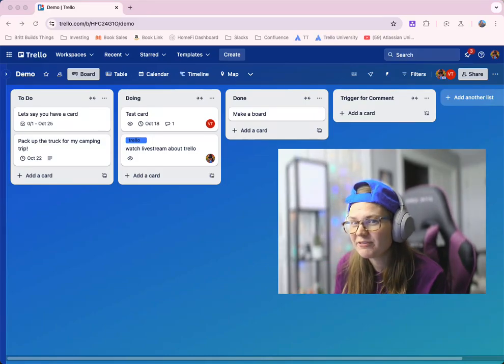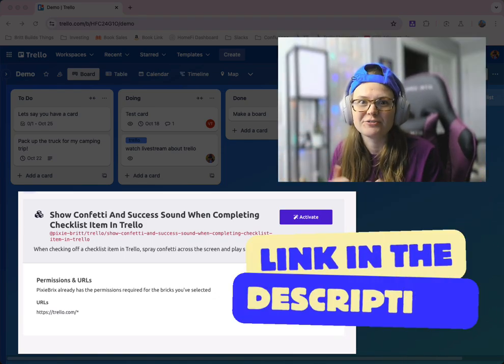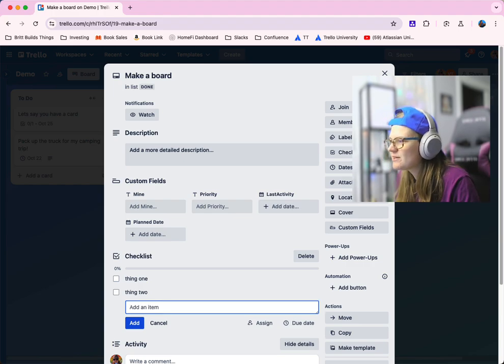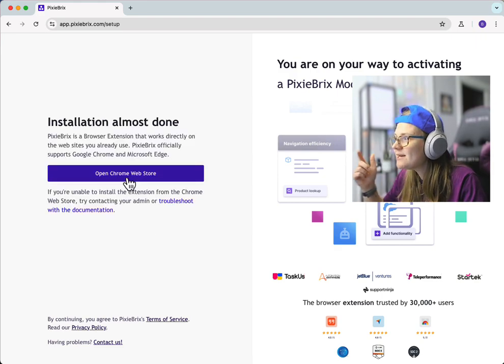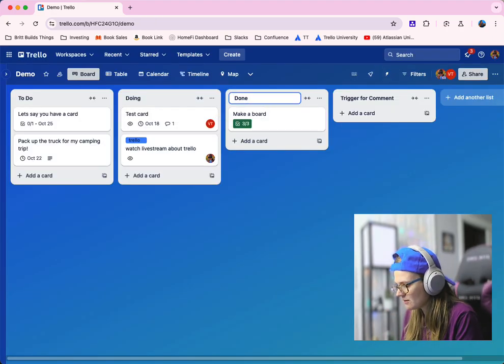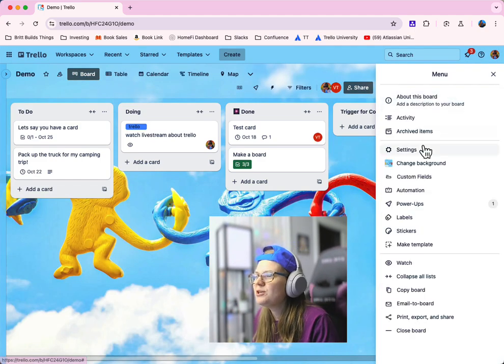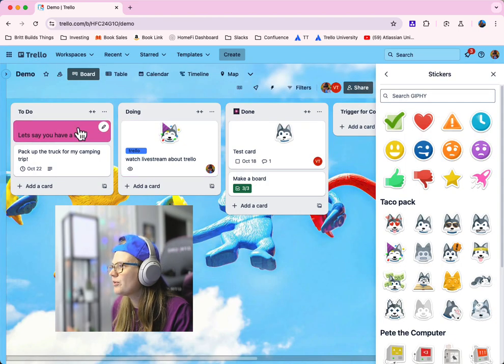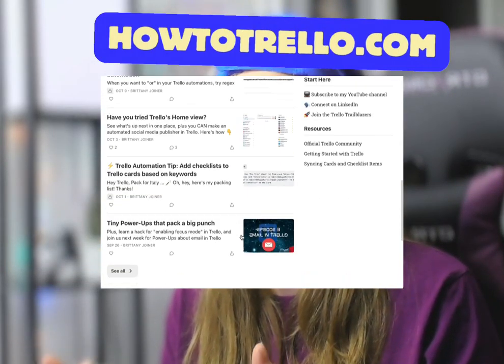Customize your Trello boards to celebrate completing tasks!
Use these customizations to make your Trello boards more fun and help you celebrate all the productive things you do!

(My current mic is broken so I know this audio isn't perfect... I promise better audio is coming soon, I just didn't wanna hold on off new videos while it's getting fixed!)

Use the free Trello checklist celebration customization mod with PixieBrix

Timestamps:
00:00 Customize your Trello boards to make them fun
00:25 Checklist celebration customization
01:02 How to activate the checklist customization
01:40 Add emojis to list titles for confetti
01:55 How to change Trello board backgrounds
02:10 Add stickers to your Trello cards
02:27 Customize Trello card covers